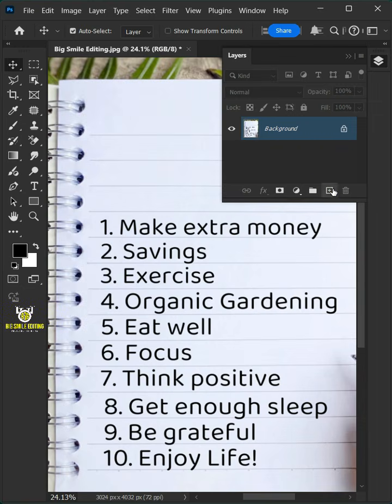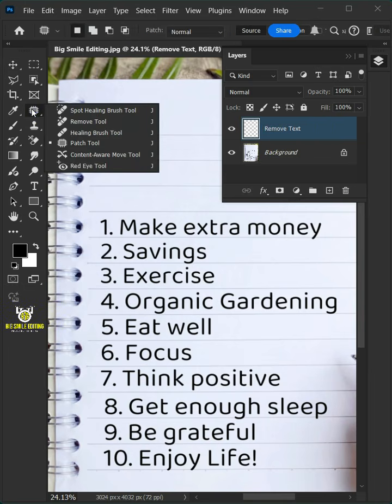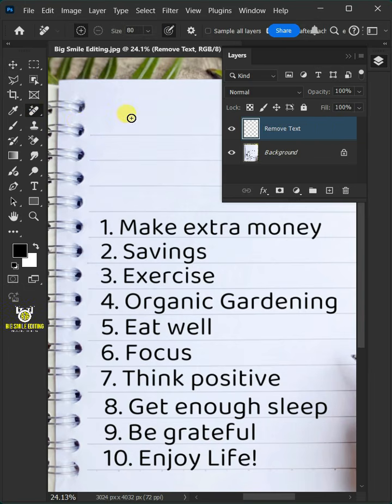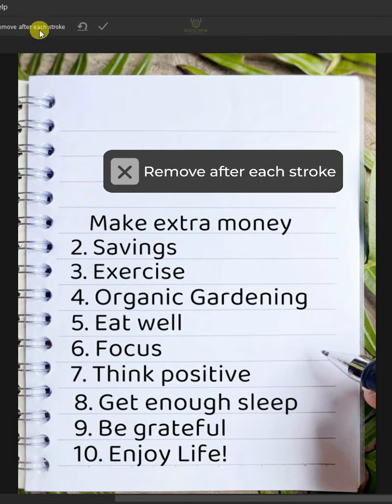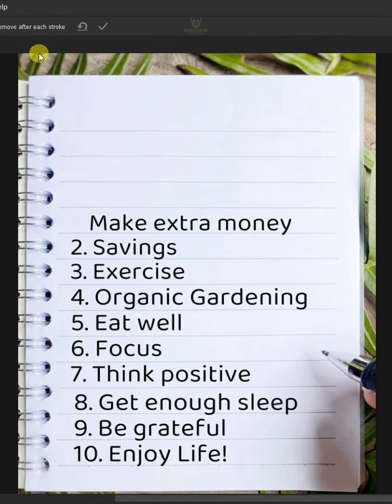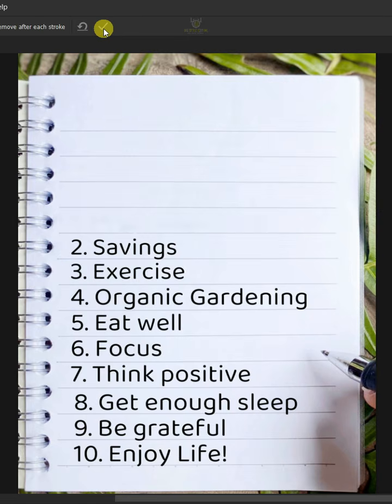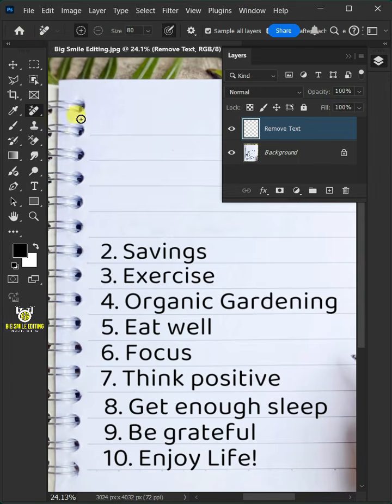Quick and Easy Way To Remove Text - Photoshop Tutorial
In this step-by-step Photoshop tutorial, you'll learn to remove text or anything in photoshop. I hope this lesson helps.🙏🤗